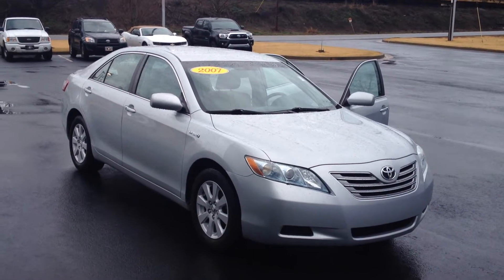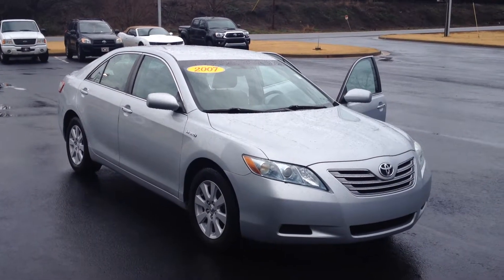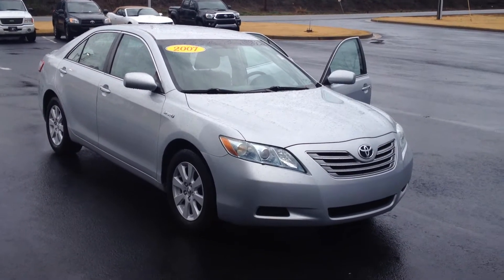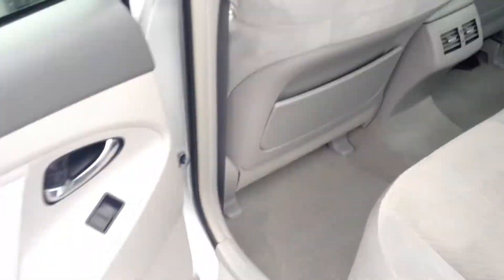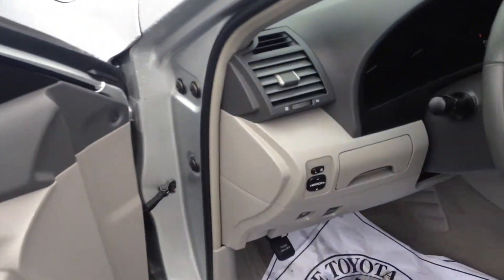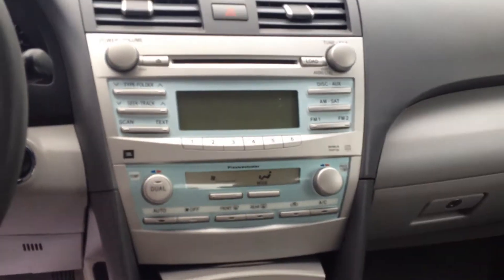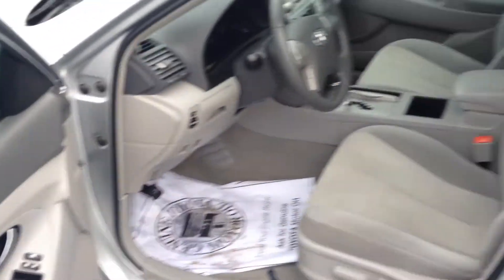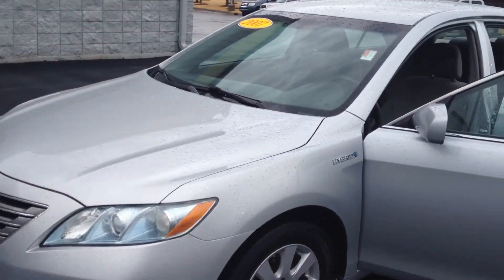2007 Toyota Camry Hybrid by Gerald